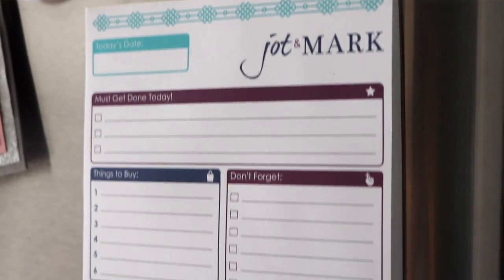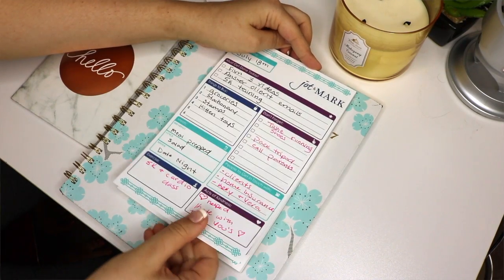HOW TO GET YOUR LIFE TOGETHER - HOW TO BE PRODUCTIVE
My top three planning tools to keep myself productive and balanced throughout the week. Items I use:

▪Jot & Mark Daily Planning Pad
▪Bullet Journal
▪Favorite Stationary Pens

✉ Mail Time  ✉
Kristen Marie
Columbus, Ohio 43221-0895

💲 Money Saving Essentials 💲
▪My Meal Prep Containers
▪My Everyday Water Bottle
▪My Agenda

💄 $10 Makeup Collection 💄
▪Lip Color

🎥 Gear 🎥
▪Small Tripod
▪Ring Light
▪Camera Bag

📚 Books I’m Loving 📚

▪The Defining Decade($11)
▪The Happiness Project ($8)
▪Vlog Like A Boss ($14)

🌸 DIY Spa Day Loves 🌸
▪Manicure Color
▪Face Mask ($3)

📱  Instagram & Twitter  @Kristenbasore
💻  Facebook.com/kristenbasore

 🎥 Looking to grow your channel? Message me! I do short one-on-one sessions with content creators looking for ways to grow their channel on YouTube! 30 minute sessions: $25

🎥 Requested Videos 🎥

🌺 “Normality is a paved road: It’s comfortable to walk, but no flowers grow on it.” ― Vincent Van Gogh

Thank you for trusting me with my truthful and reliable opinion on any future purchase you may make. I always disclose this information when it is the case. As a customer of the products I refer, you help me sustain the time and resources to create content on this channel by generating revenue from your sales. This doesn't affect you in any way in the checkout process unless I've been able to arrange a discount for you that is special from other customers.

How To Plan Your Day | How To Be More Productive | Get Your Life Together